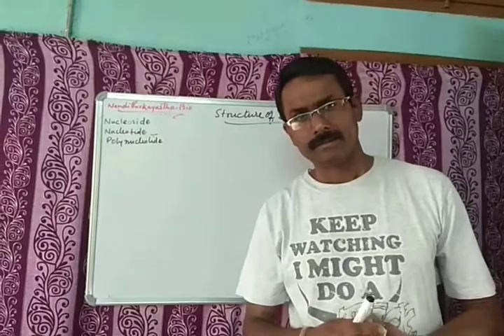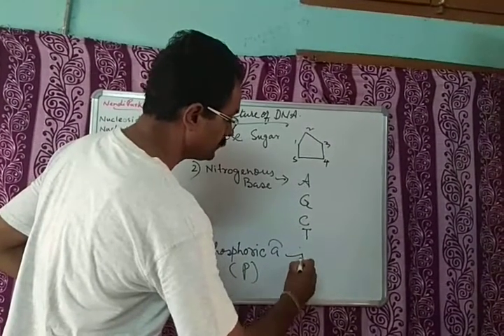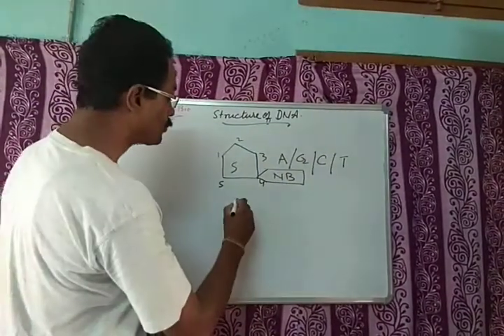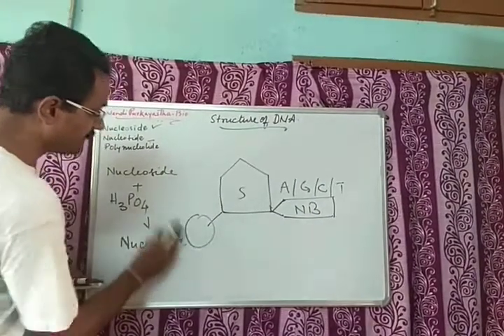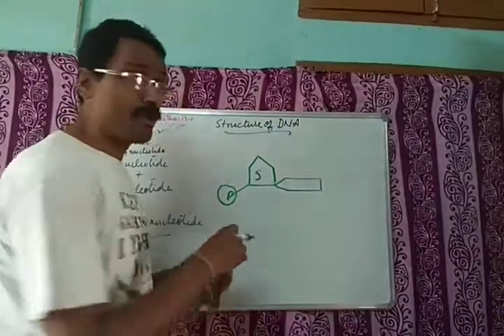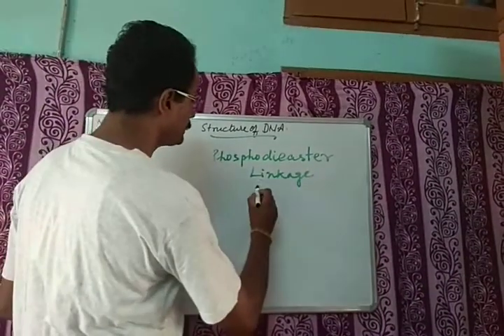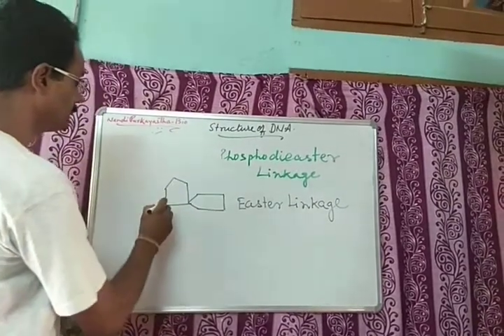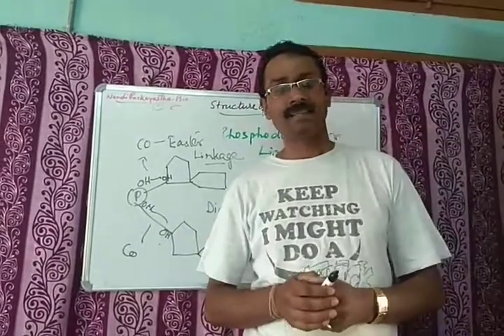CLASS - XII : DNA STRUCTURE - I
DNA STRUCTURE - I
NUCLEOSIDE , NUCLEOTIDE & POLY NUCLEOTIDE
CLASS  - XII  N.C.E.R.T  BIOLOGY